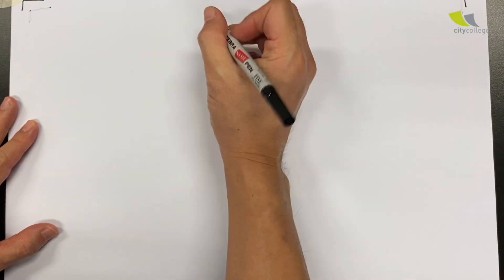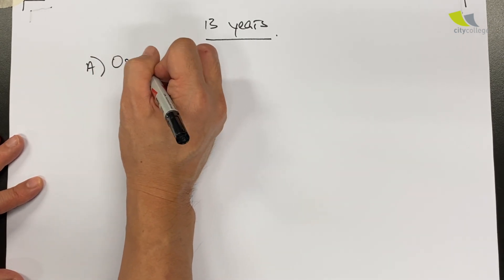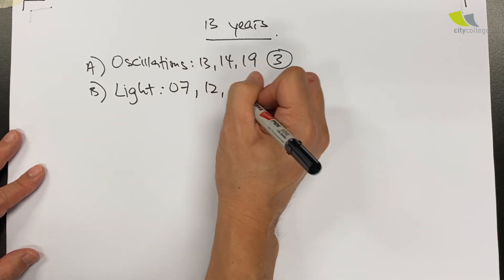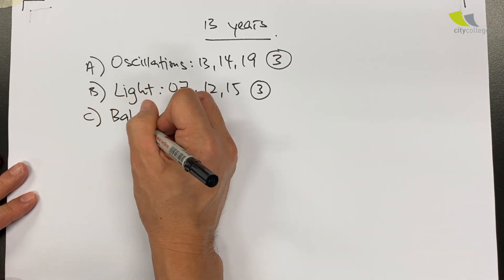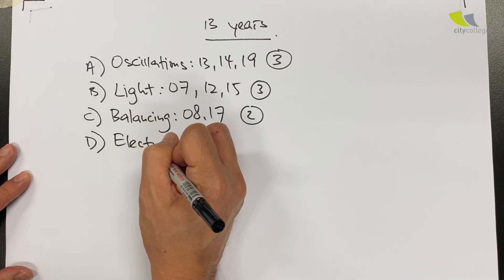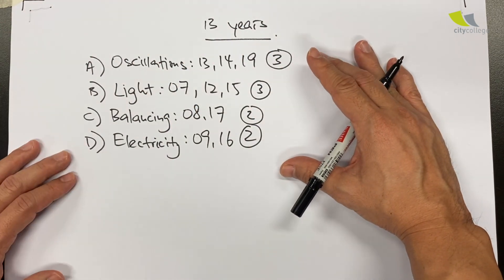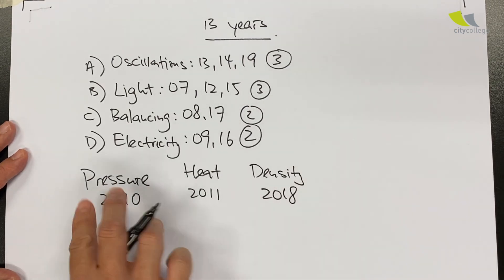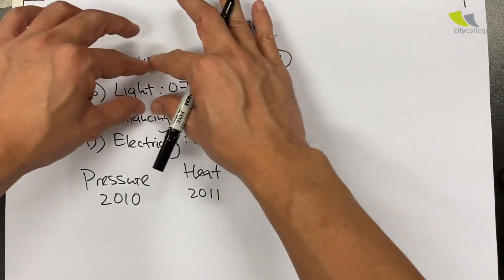Analysing 13 years of GCE O Level Science (Phy) Practical Papers, Part 1: Overview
We did an analysis of the past 13 years of papers and found some interesting patterns, watch to learn more!